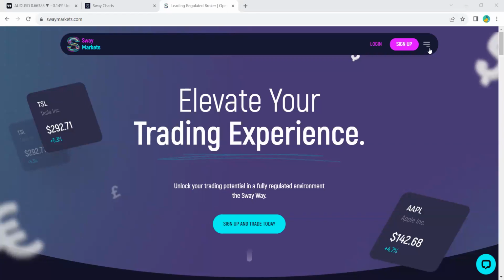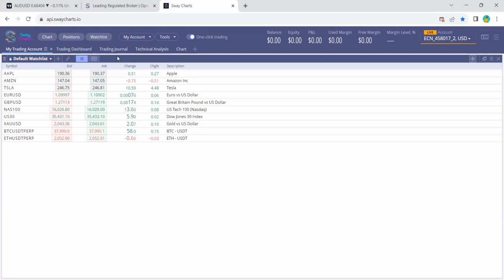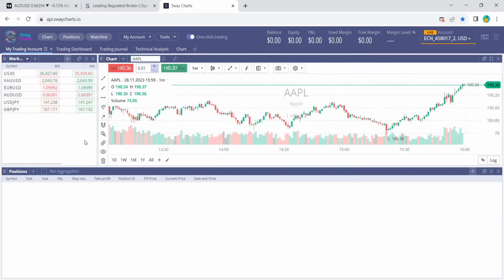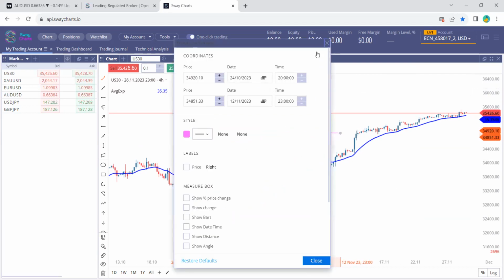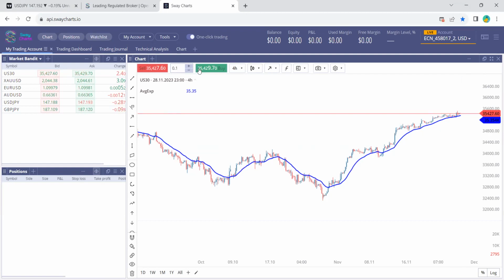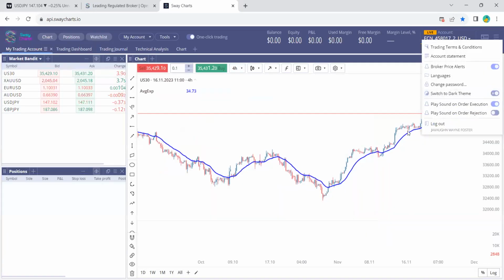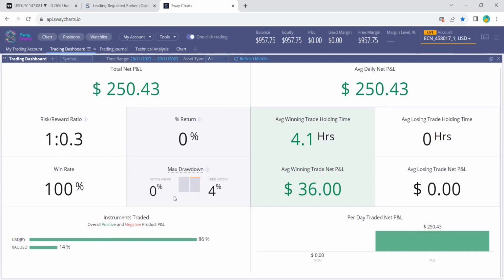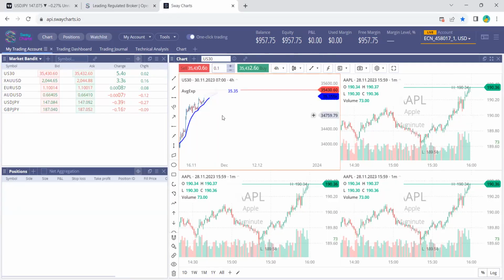Sway Charts review and tutorial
Hi fellow market bandits, in today's video we reviewed sway charts and gave a tutorial.
Not mentioned in the video, but at this moment Sway market does not allowed to close partial positions on trades. For example, if I used a 1.0 lot size, I am not able to close 0.5 lot off it. I did reach out to the customer service rep, they are working on that feature and more.

Sway is the WAY!